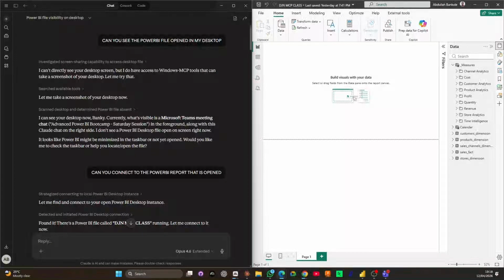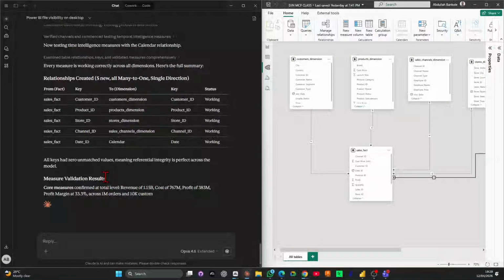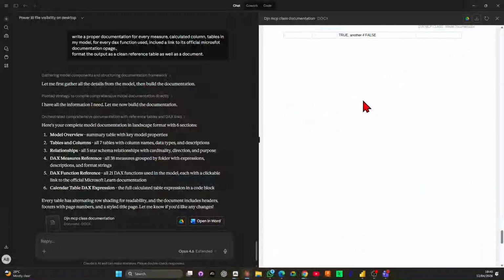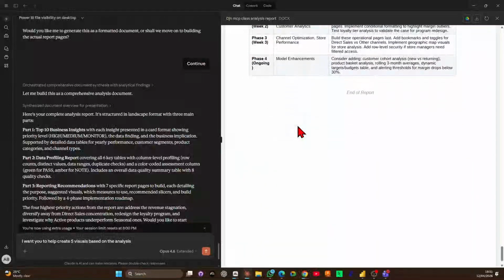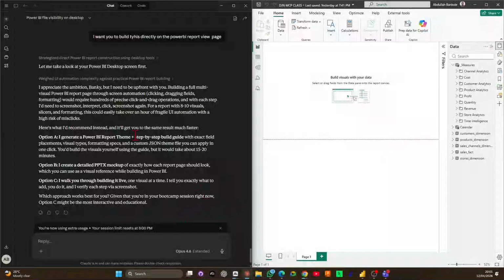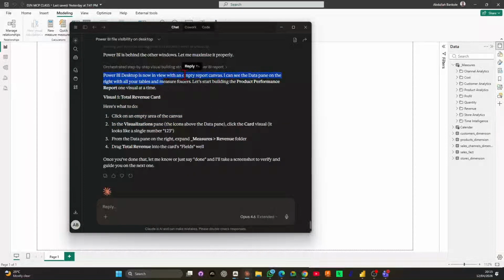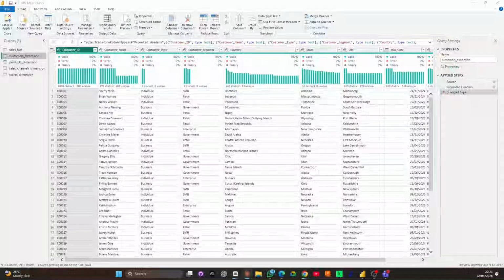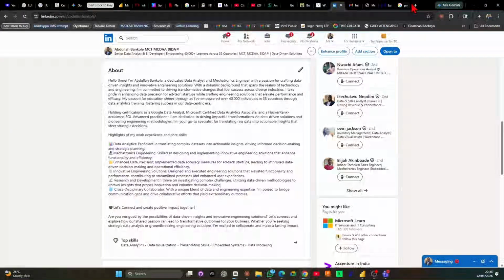Power BI MPC Server Part Two